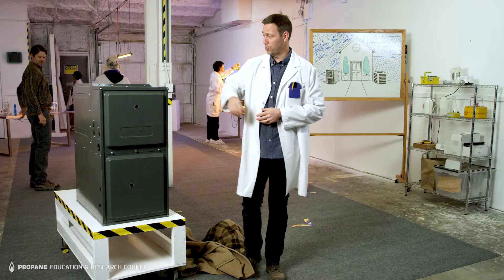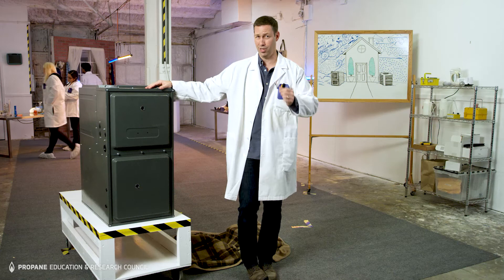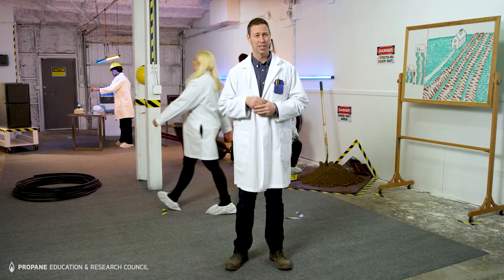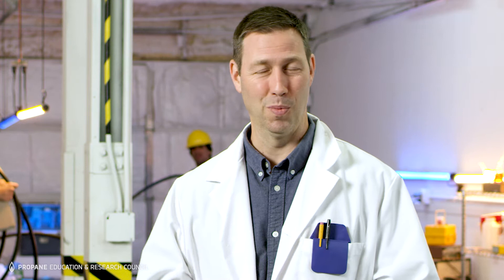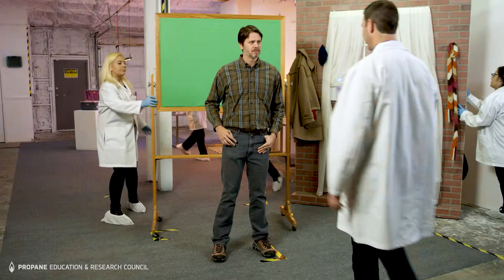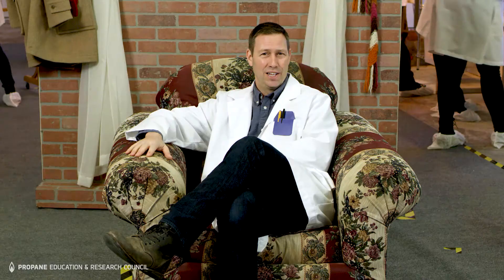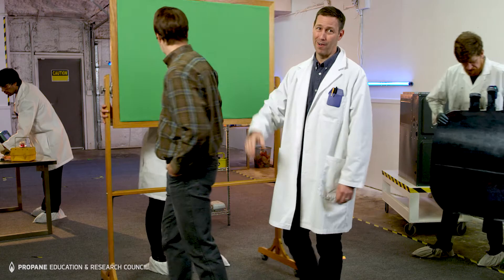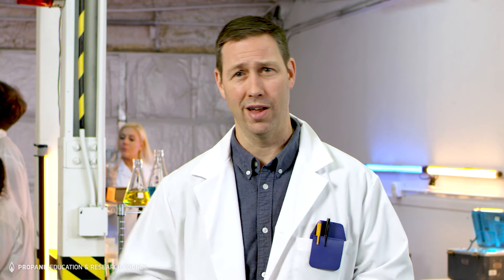Four Space Heating Myths – Debunked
Choosing the right heat source for your customers is an important decision. Join builder Matt Risinger in the lab to learn how installing a high-efficiency propane furnace can help keep them comfortable throughout the heating season.